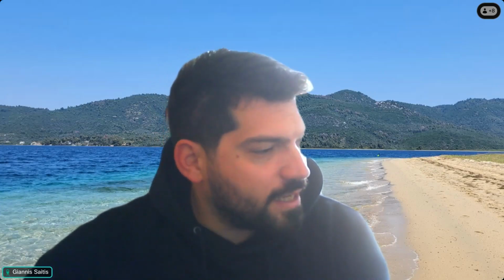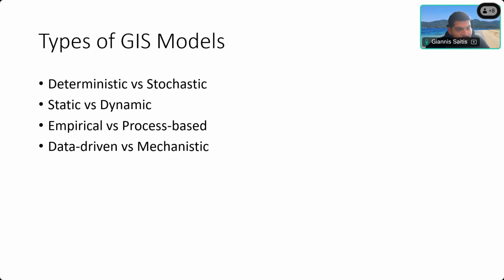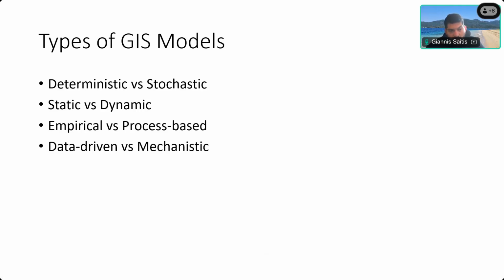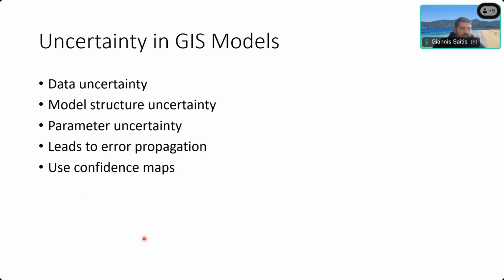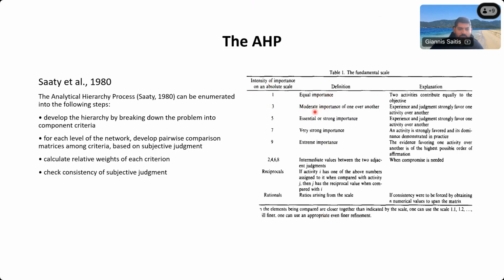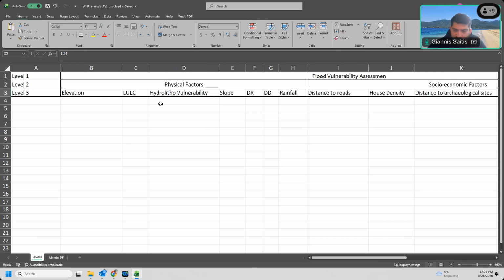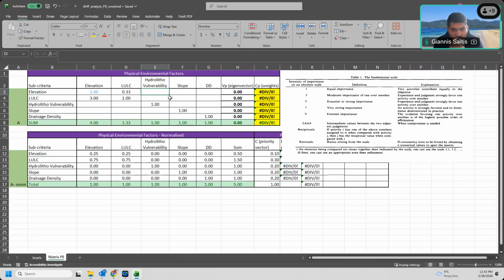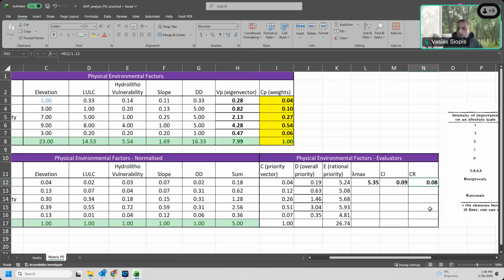GIS05_Models the example AHP_20260328